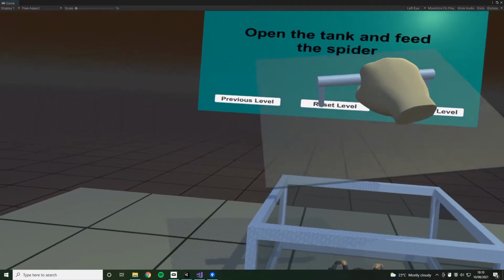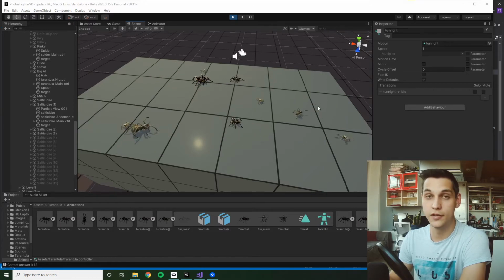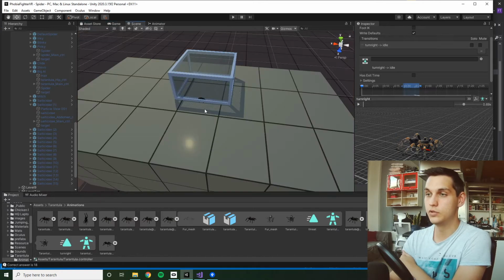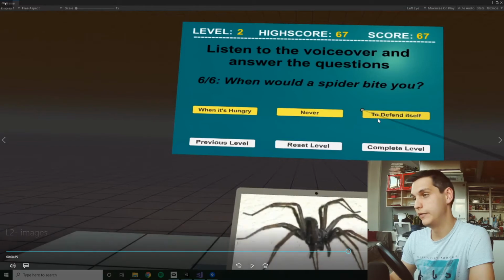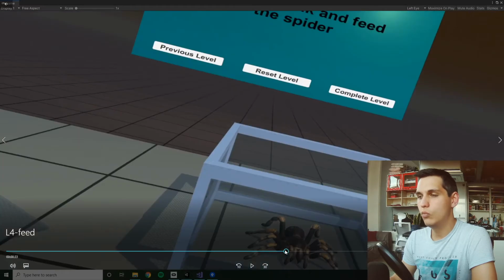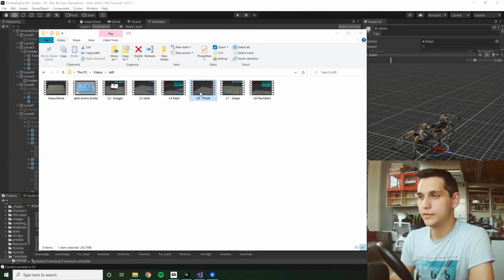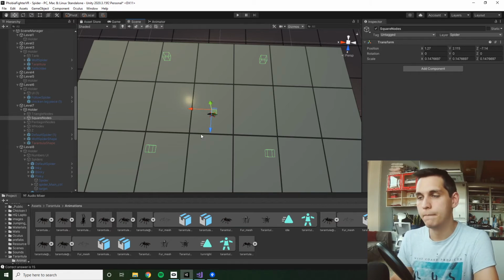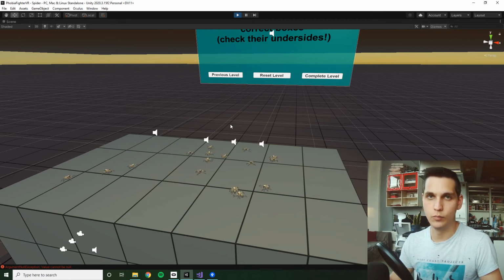Tarantulas & Fried Chicken - Dev Diary 8 (VR Exposure Therapy)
A hefty update today as we break through some blockers, add new spider models with their own animations, and add a number of new graded exposure levels

00:15 : Intro to the New Format
02:07 : New Spider Models - Animation Hurdles
11:59 : Graded Exposure Recap
14:03 : Spider Images - Multi Choice Questions
15:38 : Spider in a Tank - Multi Choice Questions
18:11 : Feeding the Spider with Touch Controllers
22:48 : Controlling the Spider with a Laser Pointer
25:41 : Spider Walking in a Shape
30:03 : Summing a Number Sequence - Ignoring the Spiders
33:46 : Future Work